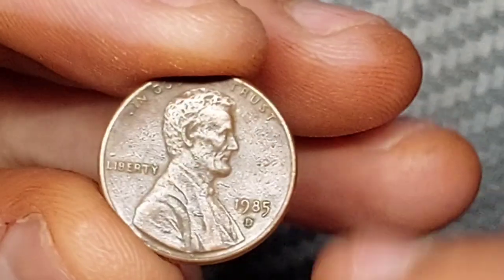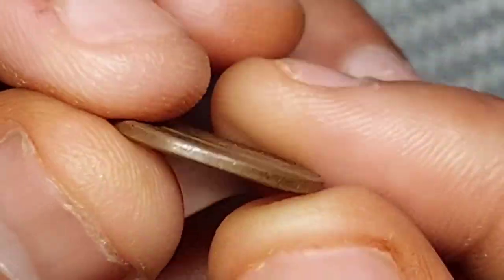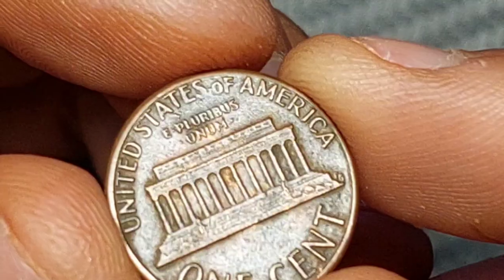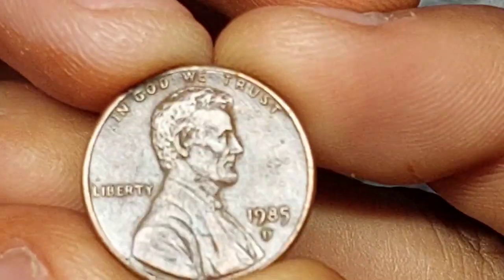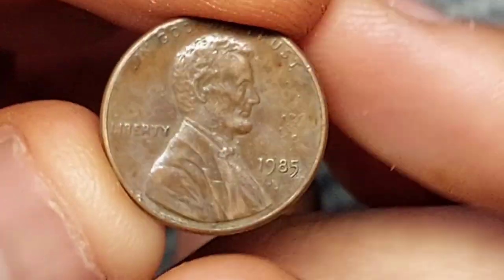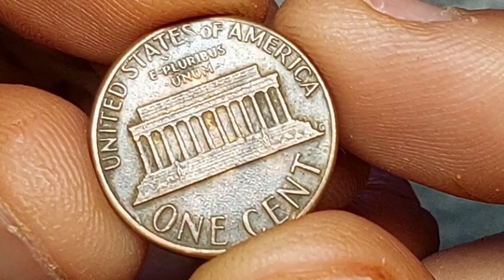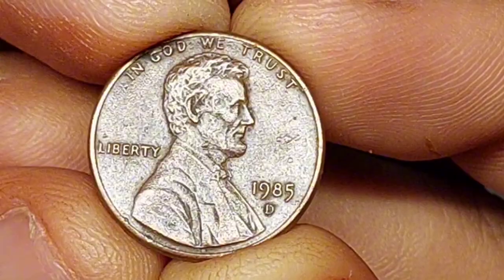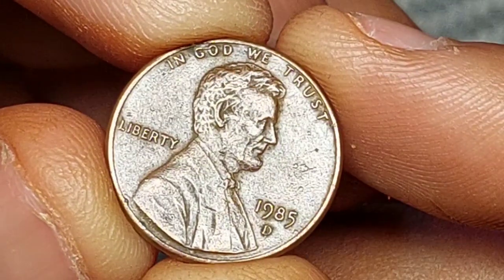CIONS ULTRA RAREPENNY COINS WORTH MONEY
1. "Most Valuable Coins 1776–1976 Bicentennial Quarter That are Worth A Lot of Money! Coins Worth Money" - Discover the worth of valuable Bicentennial Quarters! [Watch here]
2. "TOP Most Valuable - Rare penny nickels dimes quaretes Worth Big Money! COINS WORTH MONEY" - Explore rare pennies, nickels, dimes, and quarters worth big money! [Watch here]
3. "These valuable pennies are worth up to $86 MILLON—and they might be in your pocket COINS WORTH MONEY" - Learn about pennies worth up to $86 million that could be in your pocket! [Watch here]
4. "10 Most Valuable Pennies: Are These In Your Pocket Change? COINS WORTH MONEY" - Discover the top 10 most valuable pennies and see if they're in your pocket change! [Watch here]
5. "Top Most Valuable Coins - Rare Dimes, Nickels, Pennies & Quarters Worth a Lot Of Money!" - Explore rare coins worth a lot of money! [Watch here]